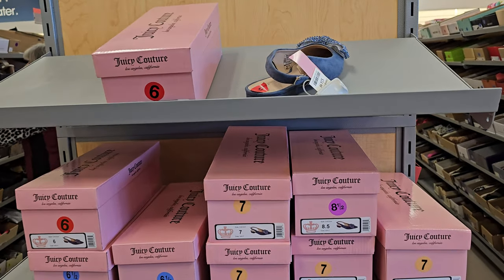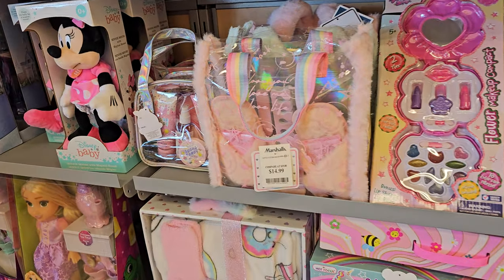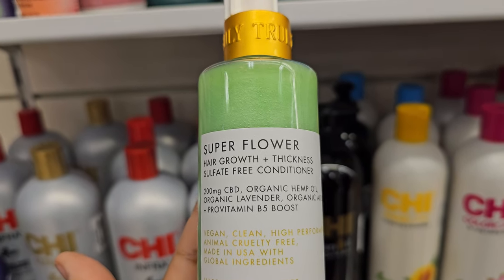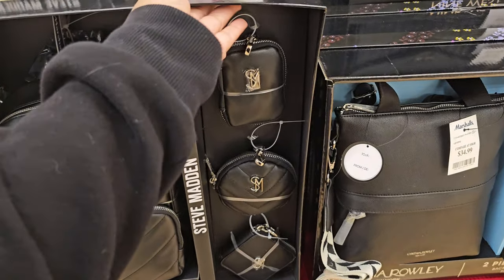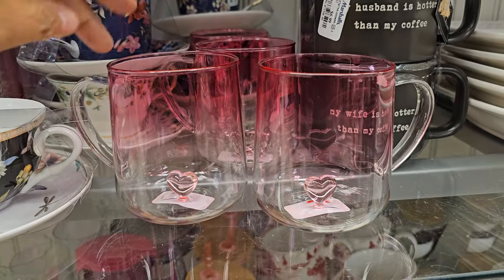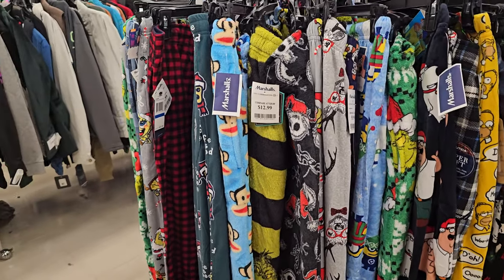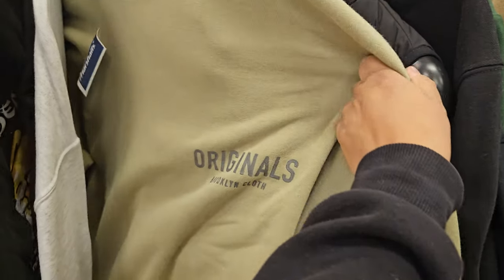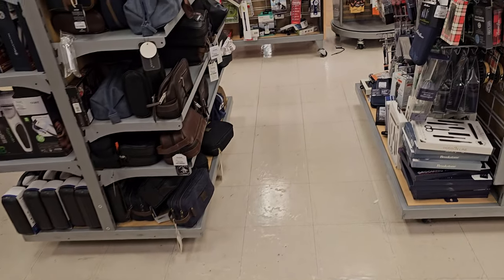MARSHALLS SHOP WITH ME CUTE HOME DECOR AND MUCH MORE DESIGNER FINDS 2023